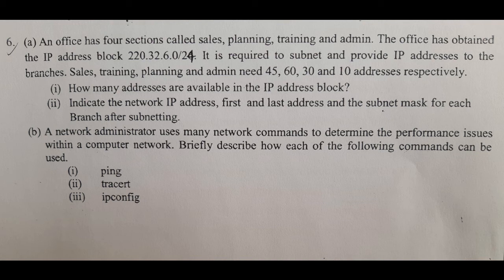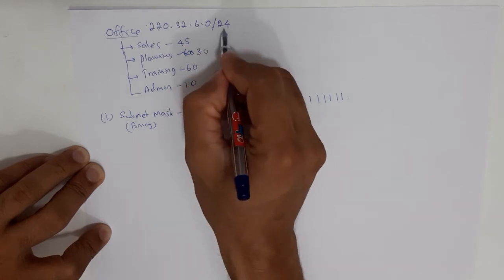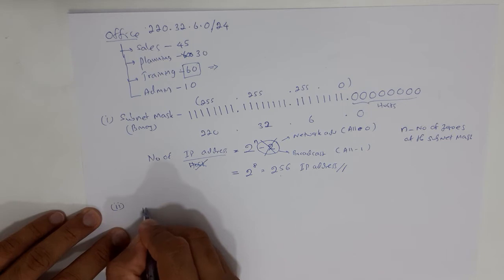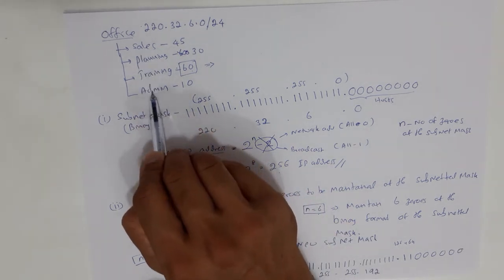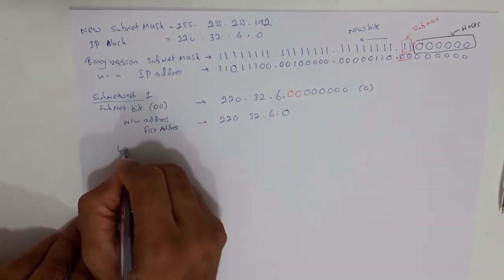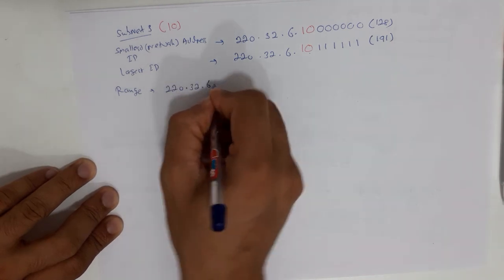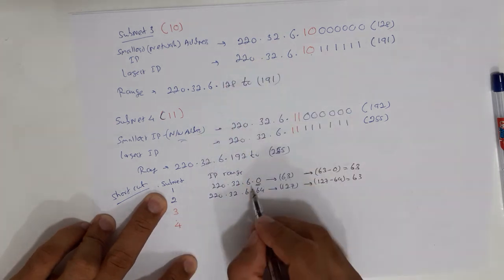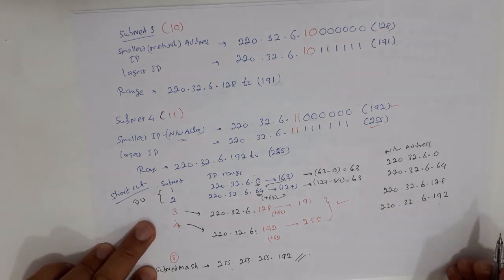A/L Network Question (2019 Central Province Paper)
This is the discussion of the Network Question from Central Province Paper. I hope, you can understand the explanation. Please feel free to provide your comments..